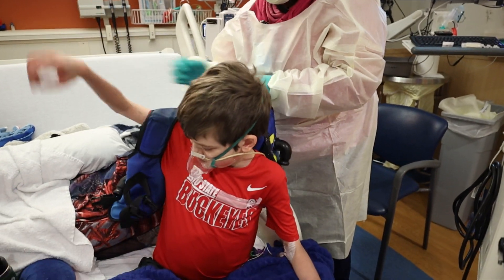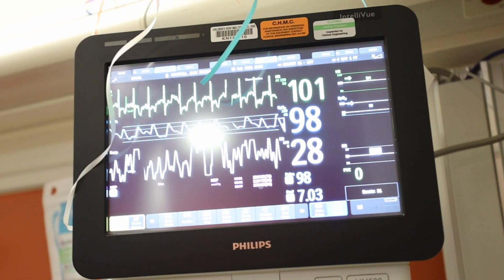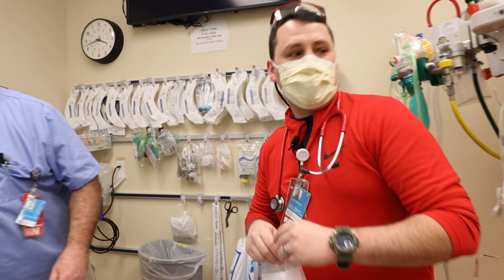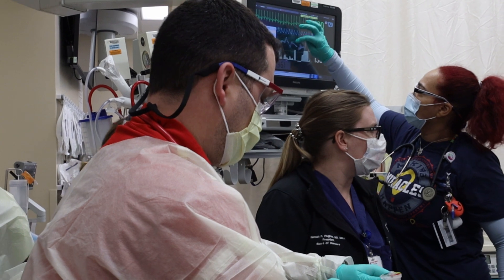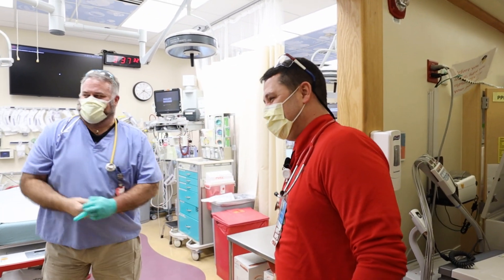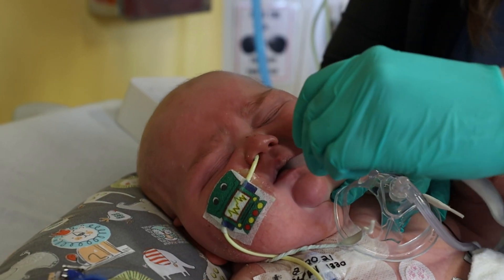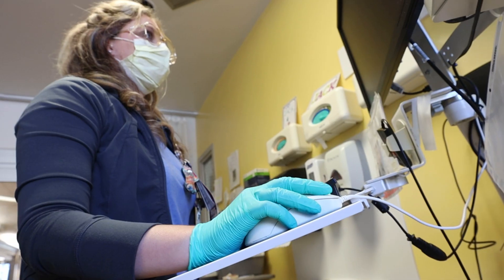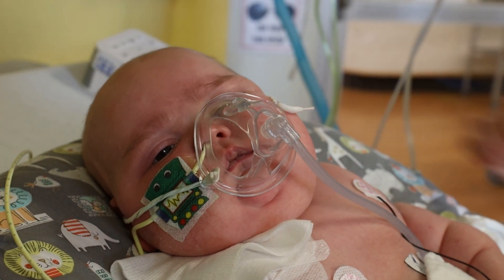A Day in the Life: Respiratory Therapist | Cincinnati Children's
Lauren Lampkin, respiratory therapist: "I'm Lauren Lampkin, I'm a registered Respiratory Therapist here at Cincinnati Children's, and this is A Day in the Life as a Respiratory Therapist. I feel like my primary job is to treat and care for your lungs. It's a great profession to grow in. You can start off with a 2-year degree, and you can also start in a four-year program. But you get to see and you get to work with a large variety of other disciplines. I like it for the fact that I can advocate for my patients as well as see the progression of them getting ready to go home. Some of your patients and your families, they're overwhelmed, they're unsure, and sometimes they just need a moment just to kind of gather themselves and to kind of understand so much information that you're providing for them."

Justin Meyer, respiratory therapist: "My name is Justin Meyer. I am a Respiratory Therapist in the Emergency Department. A lot of people think we just give breathing treatments and stuff, but there's a wide variety of things we do. Take care of ventilators, manage airways, help out in traumas. We’re able to do some nursing tasks such as Place IVs, draw blood, give fluids, things like that. So, there's a wide variety of things we actually do here at Children’s. You get to see them when they first come in, they're in distress, they're upset, they're sick. You make them feel better and it's very gratifying. You have a stable job that's rewarding, pays well, and you get to take care of kids. I mean, it's just a win-win all around, in my opinion."

Katie Lovett, respiratory therapist: "Good morning, my name is Katie. I'm going to be your respiratory therapist today. As a respiratory therapist, we manage the airways in the lungs and make sure they stay healthy. So, that consists of knowing the disease process, cleaning out any secretions that might be in there, managing the ventilators that makes the patient breathe sometimes, and being able to look at blood gases and letting the doctors know that we might need to change some settings. So, I feel like we're really in charge of what we need to do to make sure the lungs stay healthy. For me, my favorite part about my job is watching a patient that is critically ill on things like ECMO. We’re breathing for them on the vent and watching them be able to walk out of the ICU. It's a big deal to watch these really sick patients to start getting better. And it just makes me want to come in to work every day and help them get better."